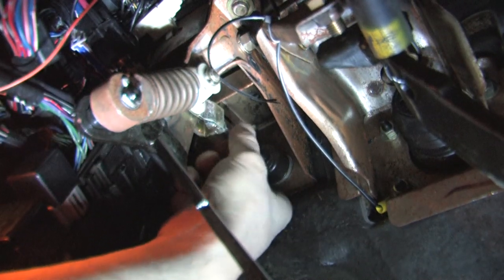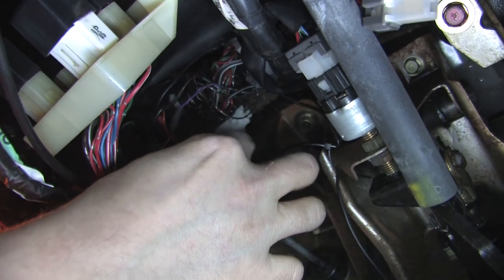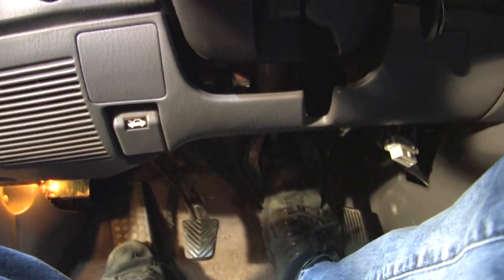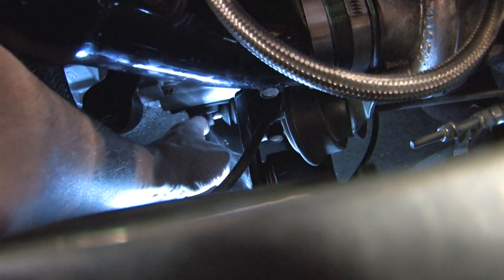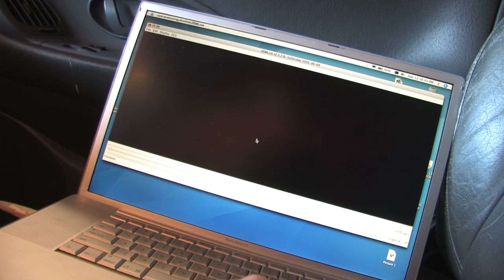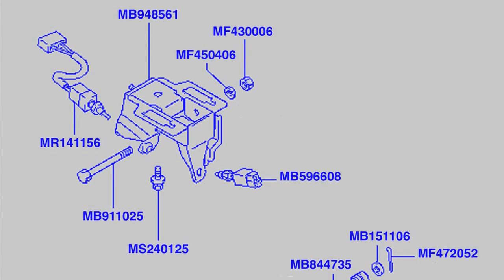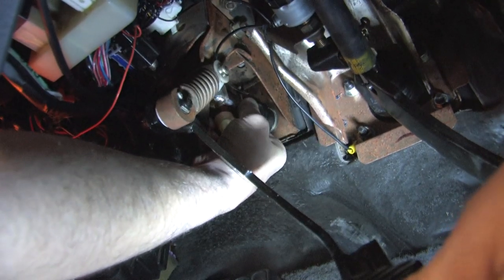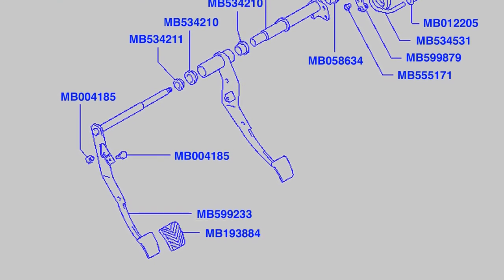Trans & Clutch 8 - Adjust the Clutch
This video assumes you have already bled the clutch.  If you haven't, stop.  You have to have every bit of air out of the clutch hydraulics before beginning these procedures.

Clutch adjustment is key on 4g63 cars.  Preloading the clutch can lead to catastrophic engine main thrust bearing failure.  The clutch hydraulics need to have enough fluid volume flowing through them to fully-actuate the slave, but enough pedal travel to allow it to flow back to the reservoir when disengaged.

This video covers the basics of how to do this.  Also included are part numbers for 1g and 2g clutch pedal and linkage assemblies and a brief documentary of one of my previous failures.

For the most comprehensive information about how all of the clutch hydraulic components work together,  what happens when you get it wrong, what the accepted procedure is to adjust your clutch if you need to visualize it in a list... turn to the community!  Dang you guys are the best!  Below are some great resources you can use to help with your homework.

Recess begins now!

Jackstransmissions also has a clutch video uploaded here on YouTube.